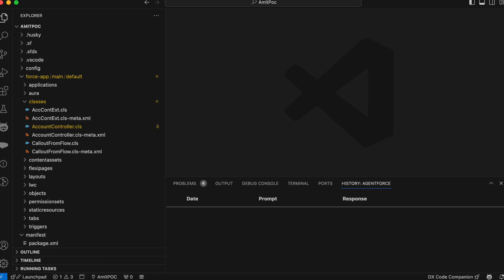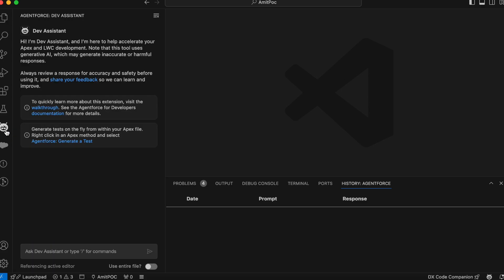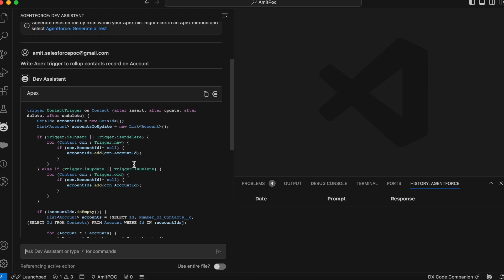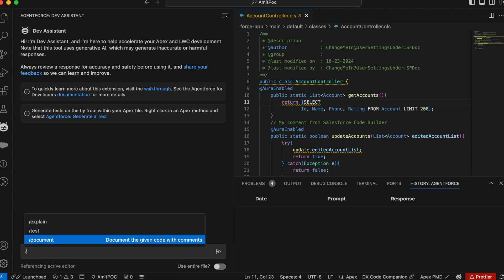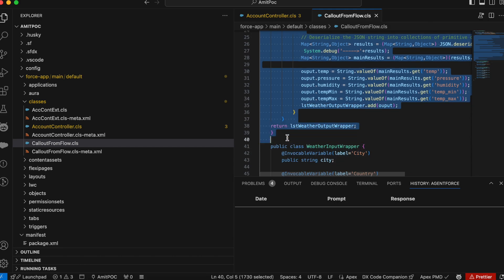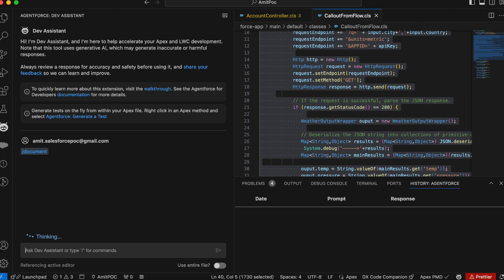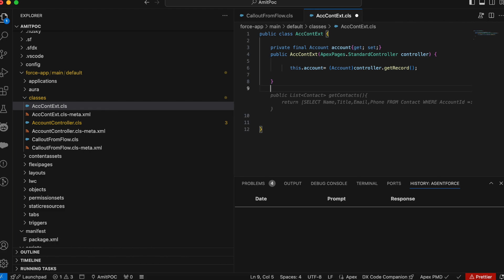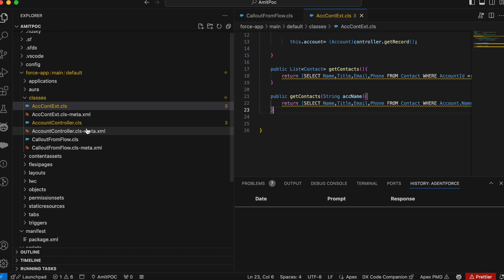Agentforce for Developers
Agentforce for Salesforce Developers. Maximizing your Development Potential with Agentforce for Developers. Agentforce for Developers is a cutting-edge developer tool powered by AI. It is conveniently available as a Visual Studio Code extension, crafted using CodeGen and xGen-Code, and is a secure, custom AI model from Salesforce.

1. Multi-Turn Chat with Agentforce Dev Assistant
2. Inline Code Completions
3. Test Case Generation
4. History Panel
5. Explain Code
6. Write Docs